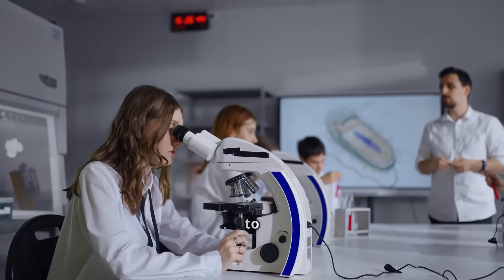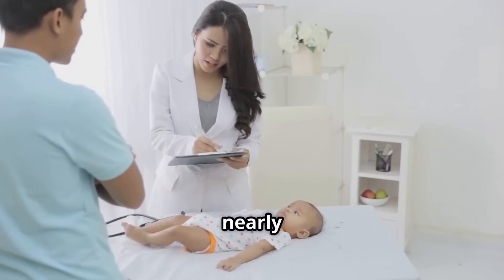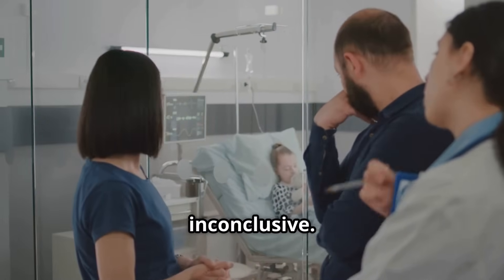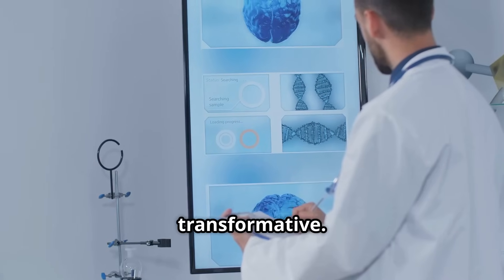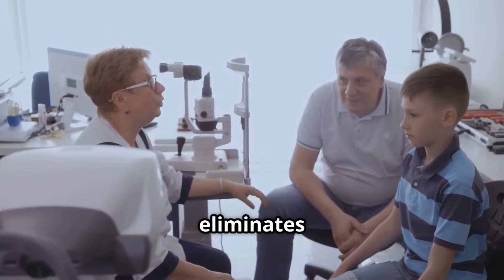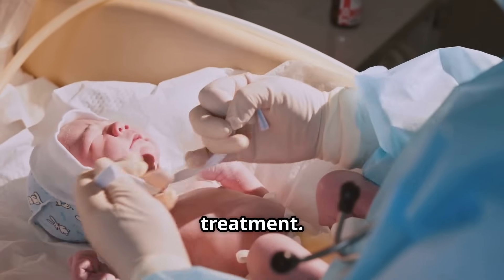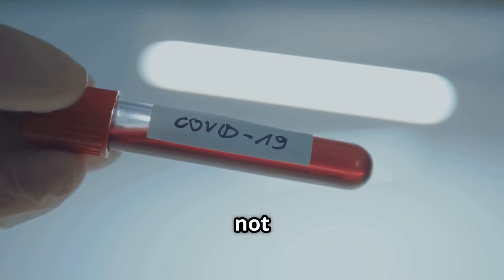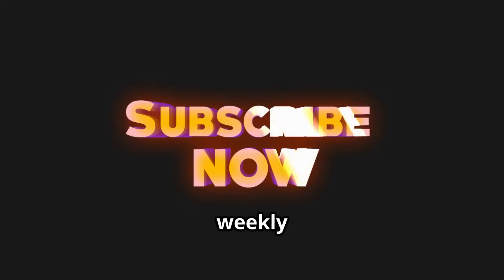New Screening - A rapid Blood Tests for Rare Conditions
A new blood test is transforming early diagnosis of rare genetic and metabolic diseases in infants. Developed by researchers at the University of Melbourne in collaboration with the Murdoch Children's Research Institute (MCRI). This test utilizes a proteomic approach, analyzing proteins in specific blood cells and comparing them with healthy profiles to determine which genetic mutations are disease-causing.